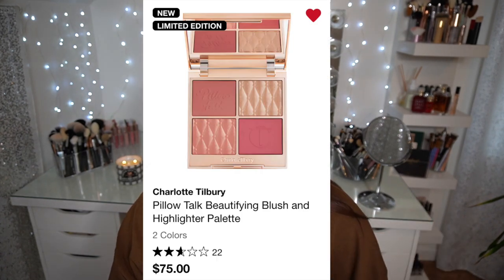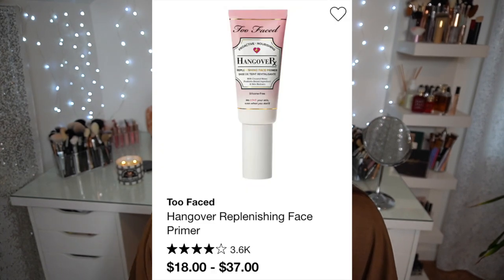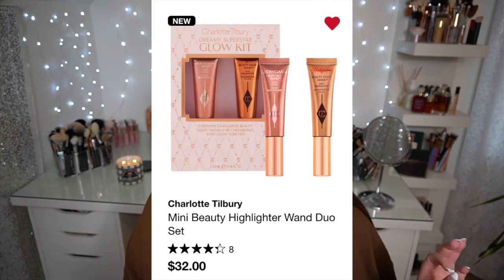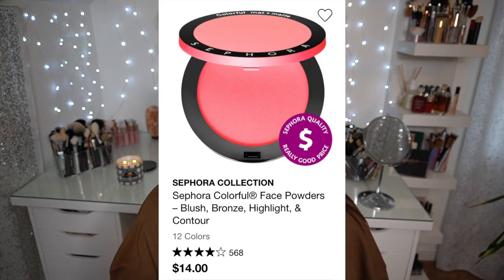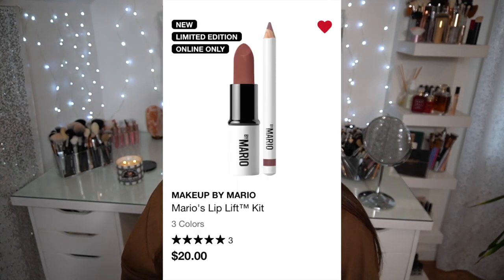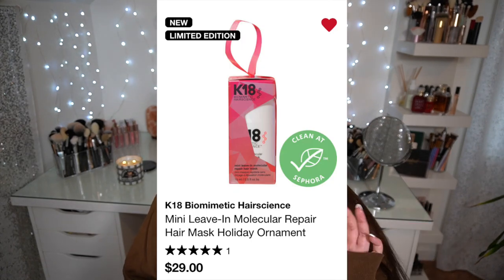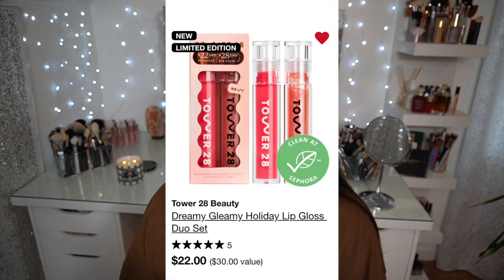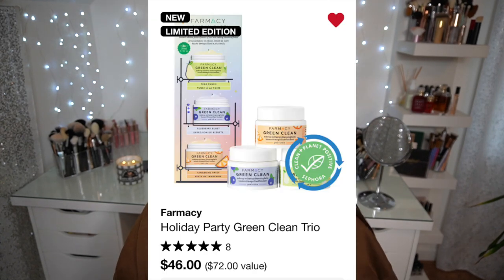What's in my Sephora Cart? SEPHORA VIB SALE WISHLIST!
What’s in my Sephora Cart?!

Starting 10/28 Rouge members can save 20% ❤️
Starting 11/1 VIB can save 15% ❤️
Starting 11/3 Insiders can save 10% ❤️

MY ETSY SWATCH STENCILS:

→ EQUIPMENT

Ring Light
Barn Door Lights